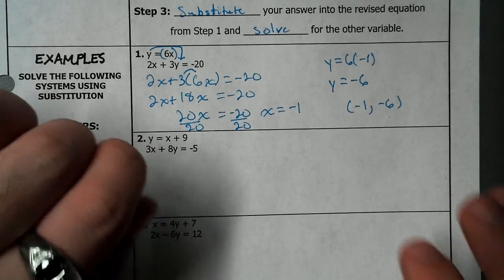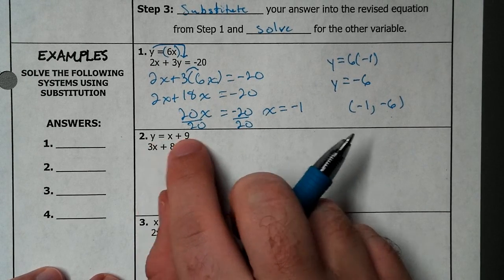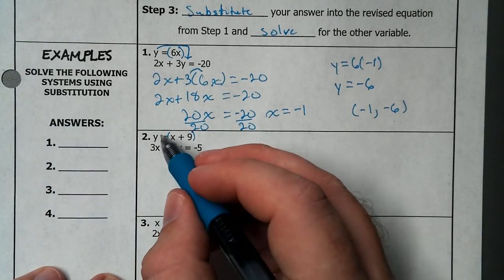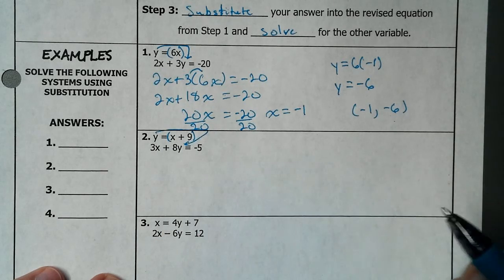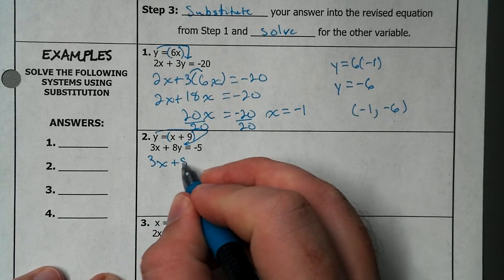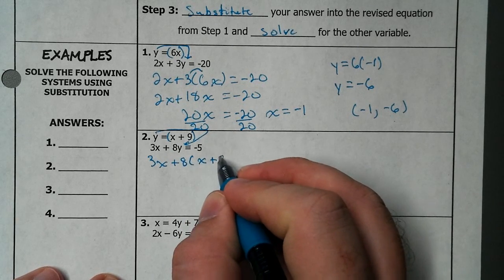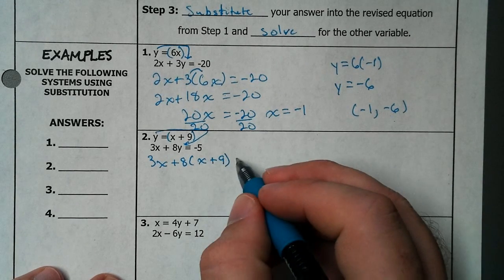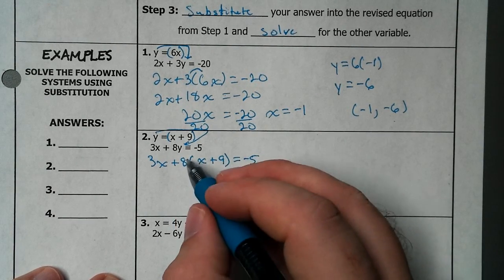Systems of Equations Substitution Notes Part 2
This is the notes video of systems of equations with substitution Part 2.